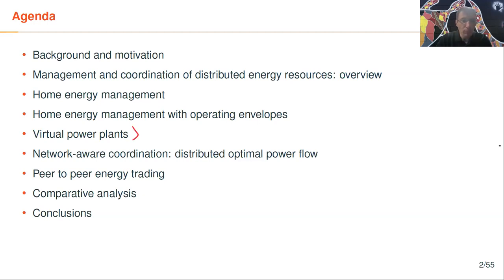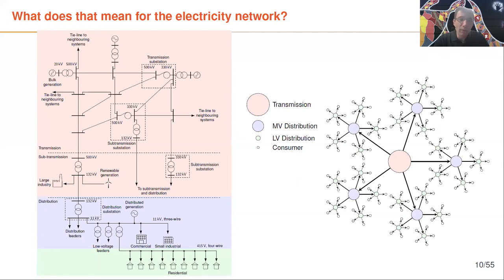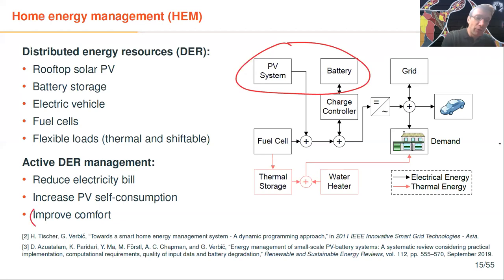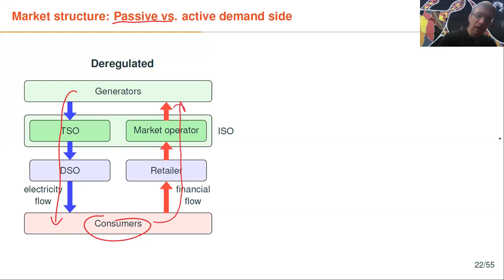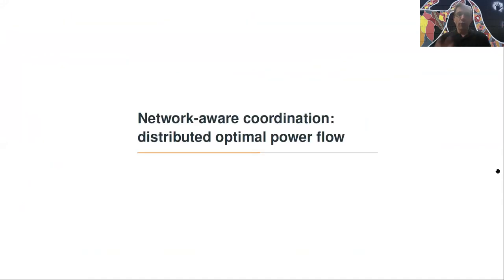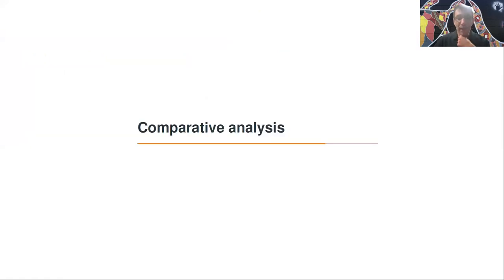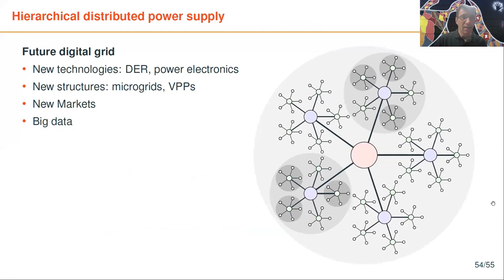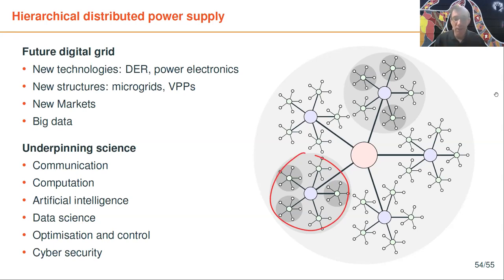A Transactive Energy System for Integration of Small-scale DER | Gregor Verbic | Smart Grid Seminar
This talk will discusses approaches for facilitating the integration of small-scale distributed
energy resources (DER) into low- and medium-voltage networks, in the context of the emerging
transactive energy concept. We focus on three general categories: (i) uncoordinated approaches
that only consider energy management of an individual user; (ii) coordinated approaches that
orchestrate the response of several users by casting the energy management problem as an
optimization problem; and (iii) peer-to-peer energy trading that aims to better utilize the DERs by
establishing decentralized energy markets. A second separate, but necessary, consideration is that
DER integration methods can be implemented with diverse levels of network awareness, given their
capability to address system or consumer interests. This talk systematically classifies the existing
literature on DER integration approaches according to these categories and analyze their impact on
network operation.

Spekar Biography:
 Gregor Verbič received the B.Sc., M.Sc., and Ph.D. degrees in electrical
engineering from the University of Ljubljana, Ljubljana, Slovenia, in 1995,
2000, and 2003, respectively. In 2005, he was a NATO-NSERC Postdoctoral
Fellow with the University of Waterloo, Waterloo, ON, Canada. Since 2010,
he has been with the School of Electrical and Information Engineering, The
University of Sydney, Sydney, NSW, Australia. His expertise is in power
system operation, stability and control, and electricity markets. His current
research interests include grid and market integration of renewable
energies and distributed energy resources (DER), demand response, and
future grid modeling and scenario analysis. He was a recipient of the IEEE
Power and Energy Society Prize Paper Award in 2006.